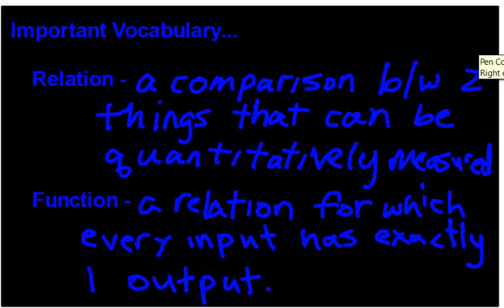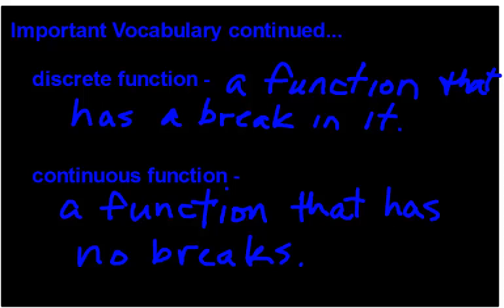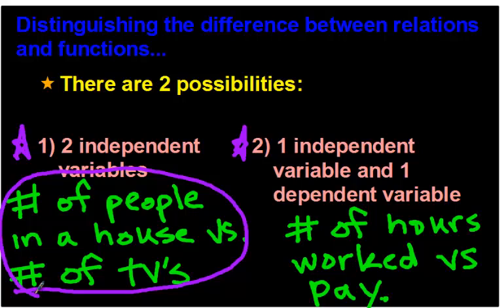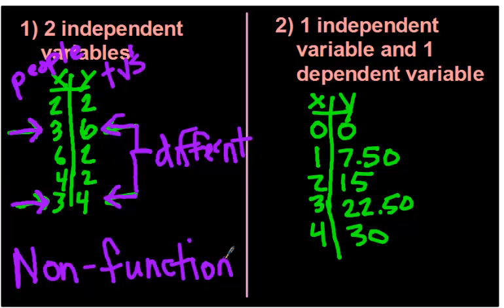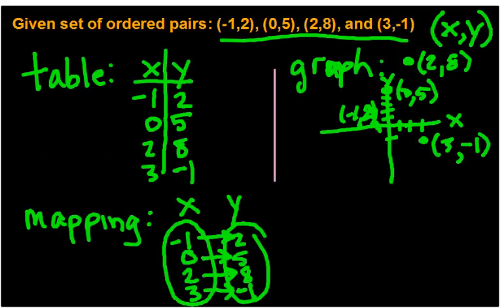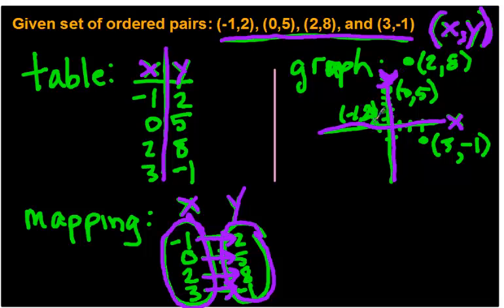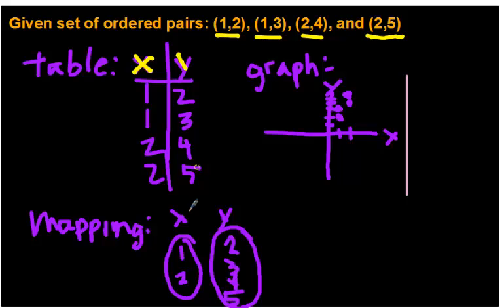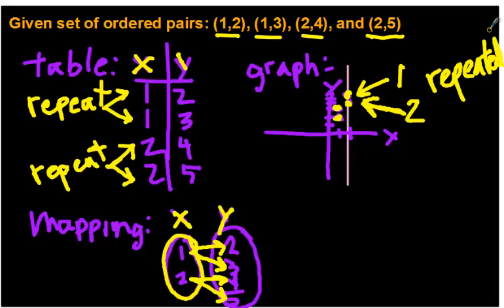Relations and Functions